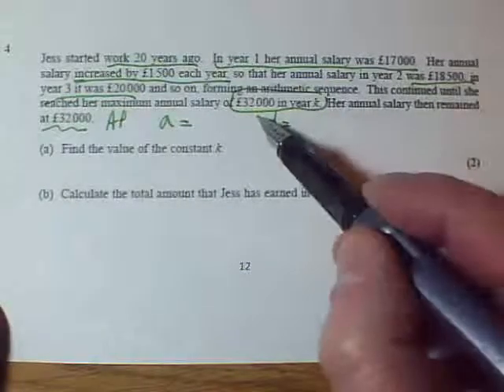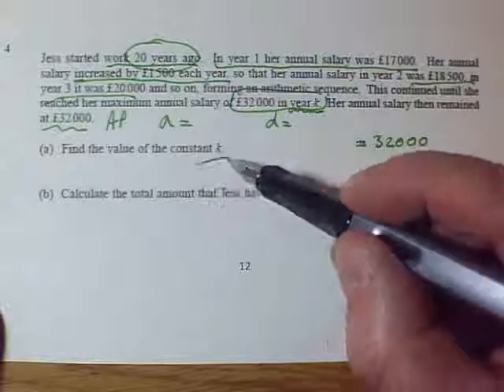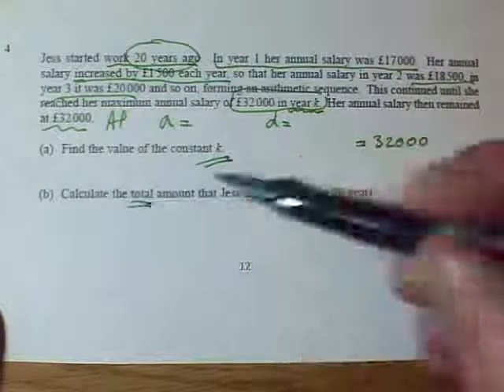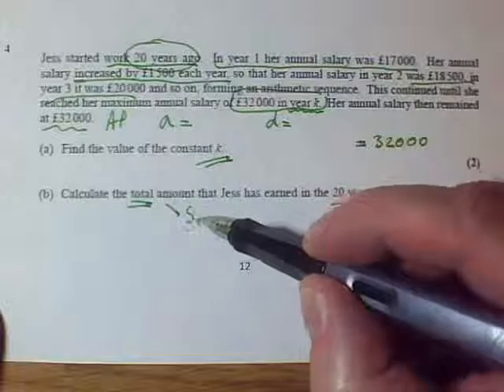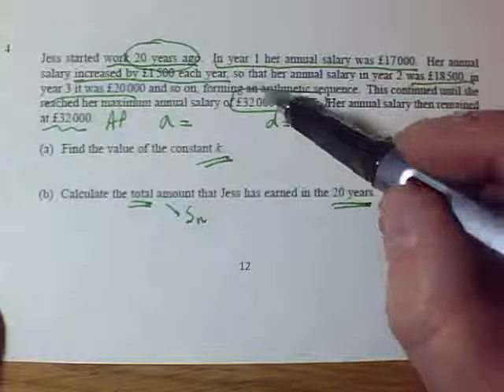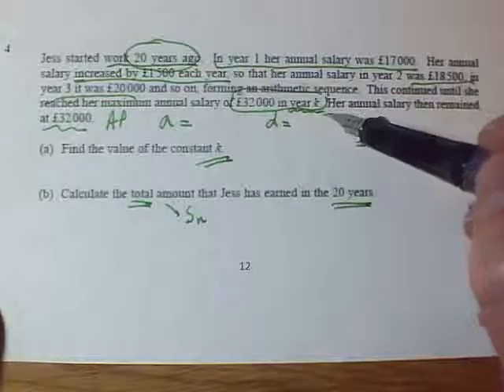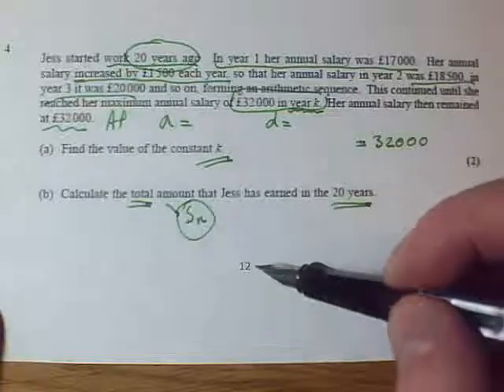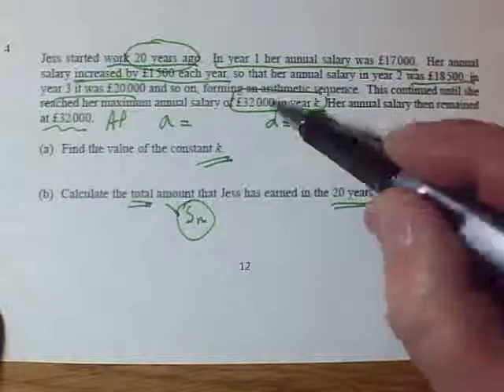C1 Ch6 HW Q4